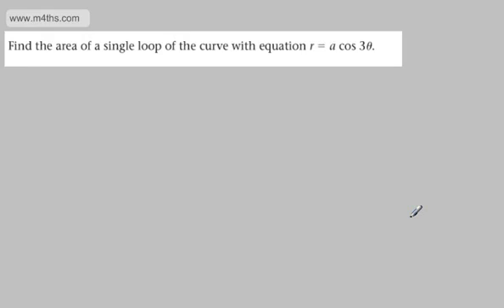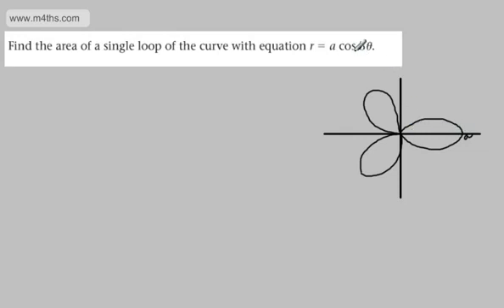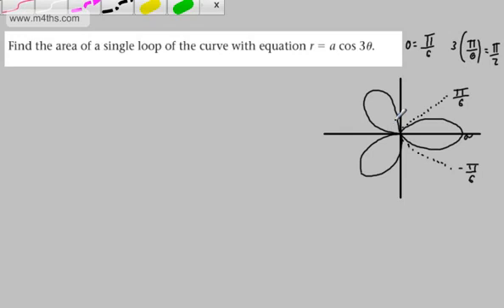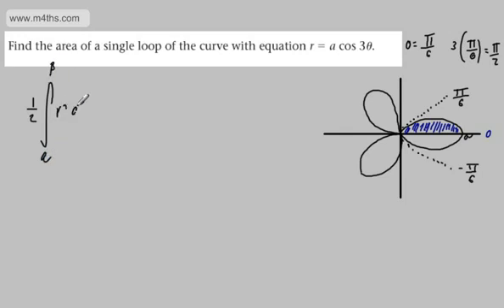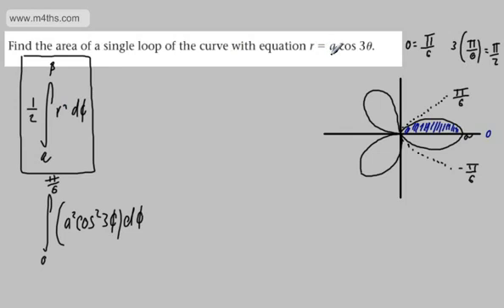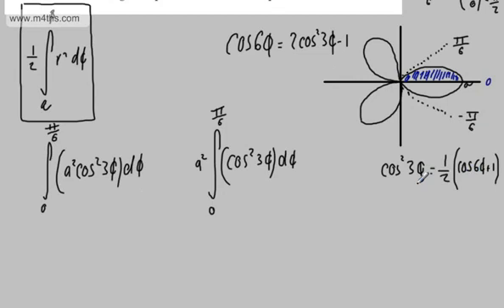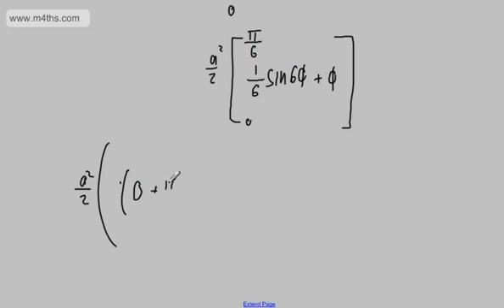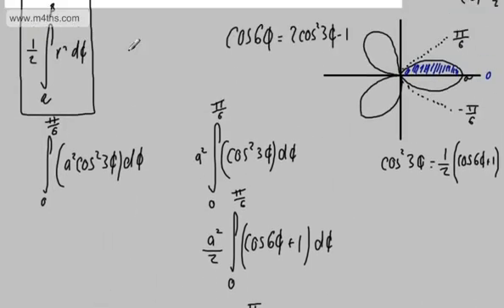Further Pure 2 FP2) Polar Coordinates 7 Exam Style Questions FP3 Edexcel